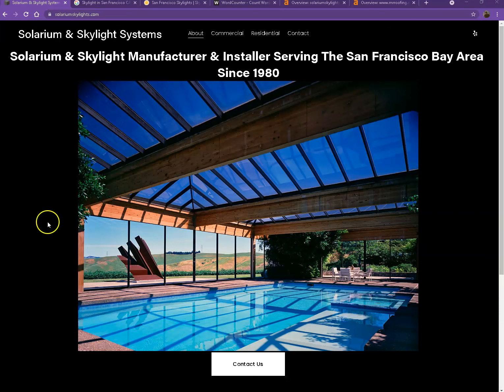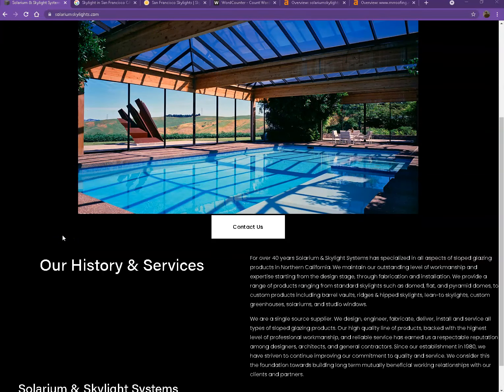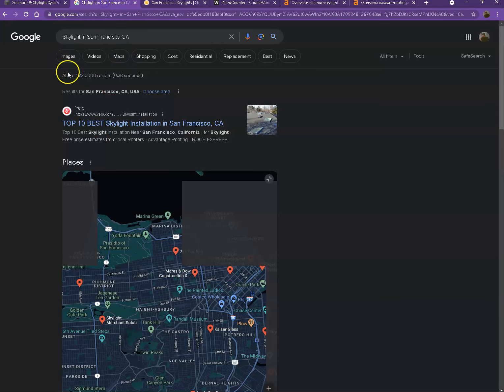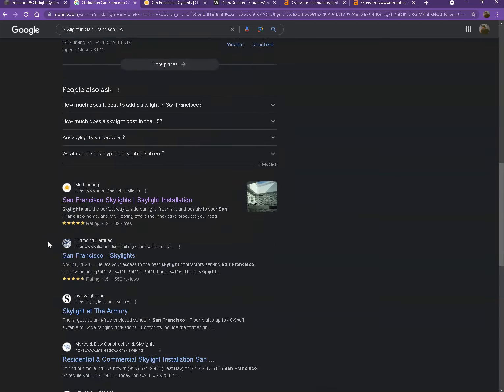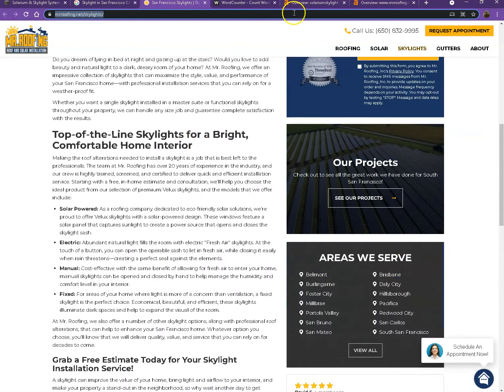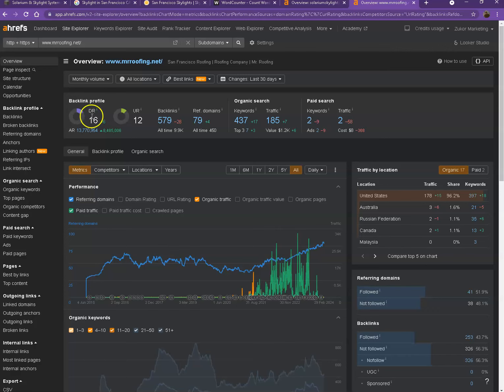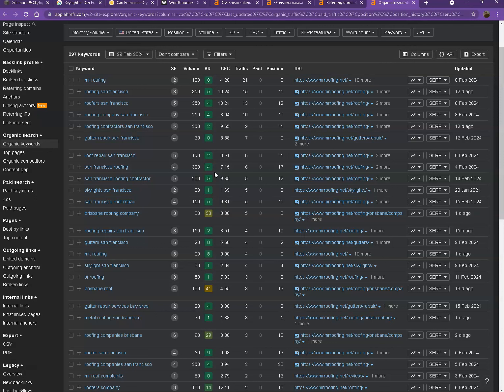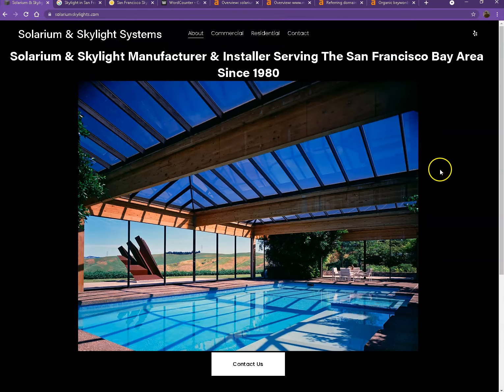Website Analysis Video for Solarium & Skylight Systems